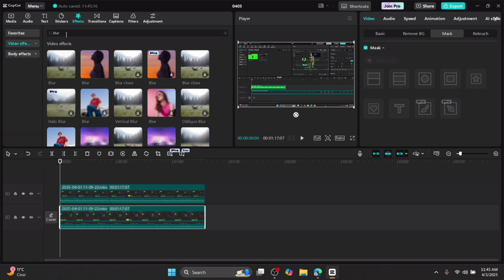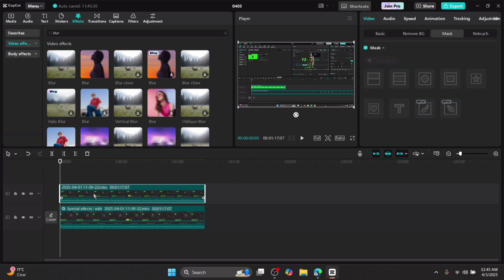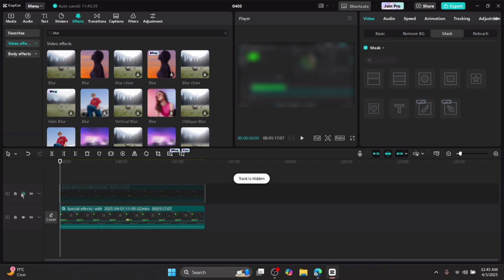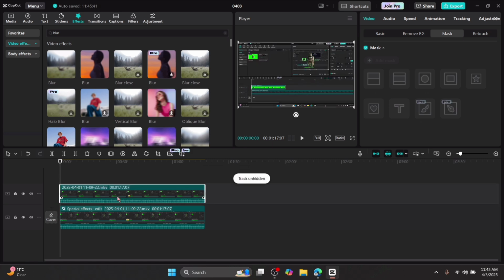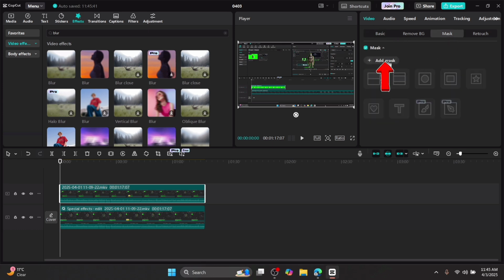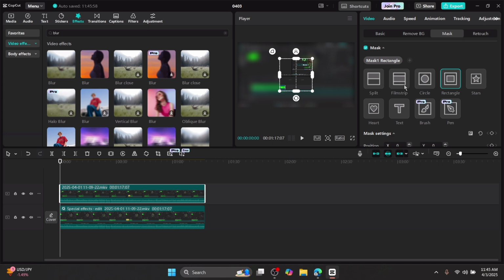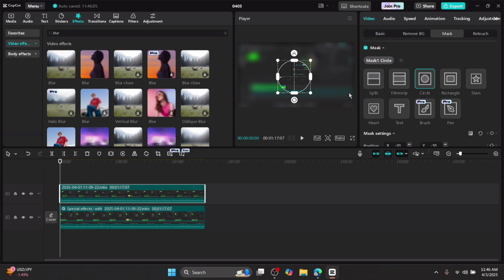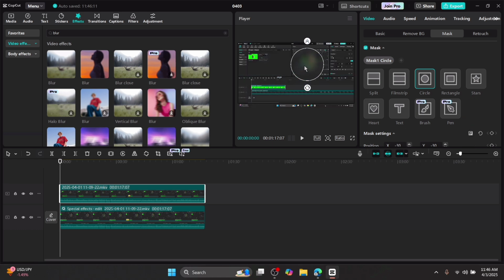How To Blur The Video On The CapCut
This video shows you how to blur parts of your video using CapCut. Learn the easy steps to add a blur effect to hide faces or other things in your video.